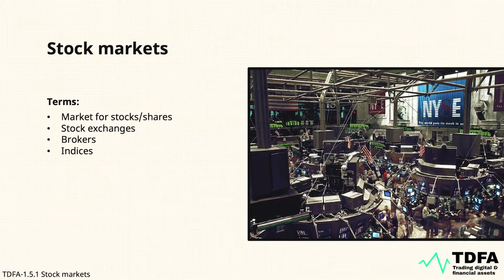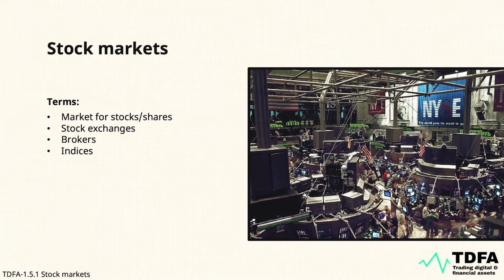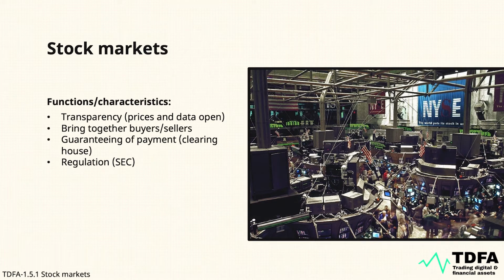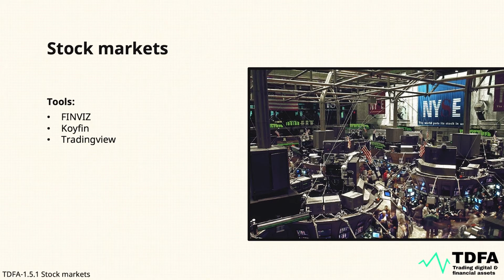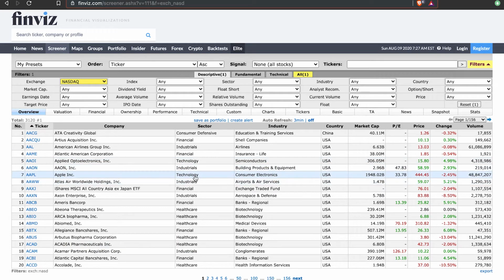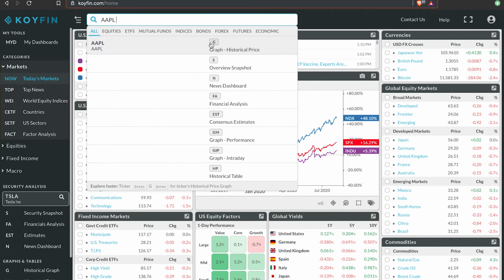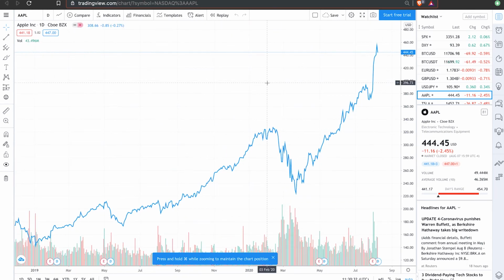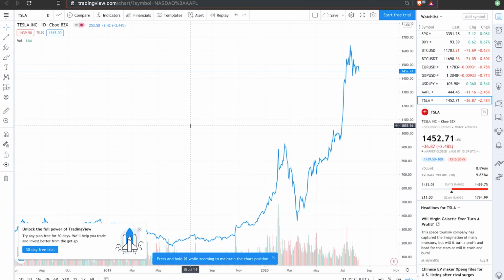TDFA-1.5.1 Stock markets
In this lesson we'll get a better understanding of stock markets. We'll also introduce the tools 'FinViz', 'Koyfin' and 'Tradingview'. Make sure to check these out, as well as the literature and video below. Enjoy your learning journey, traders!